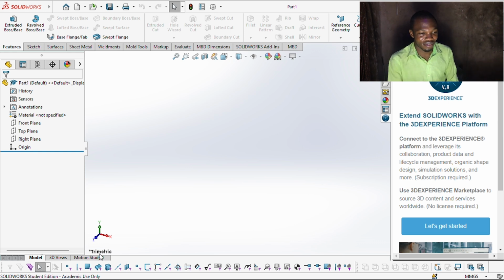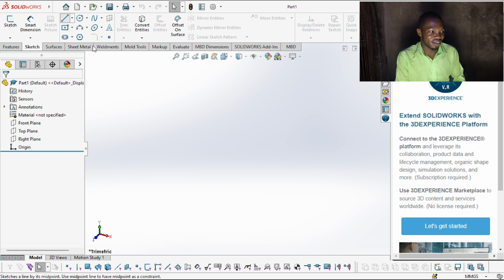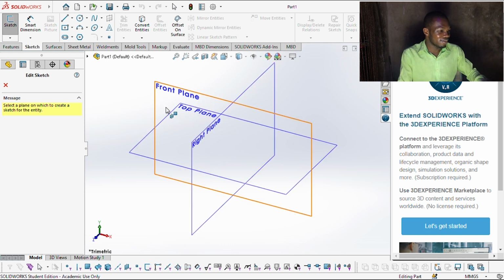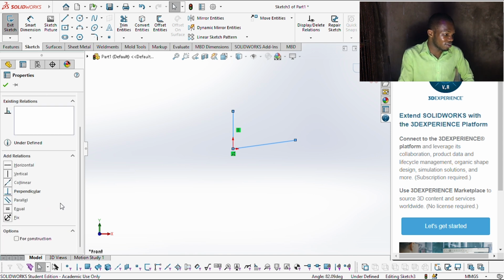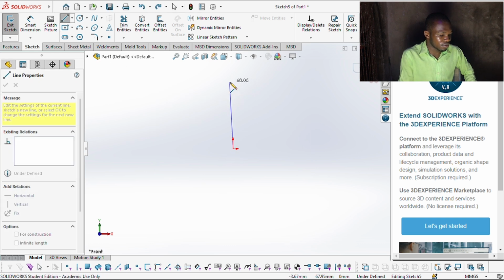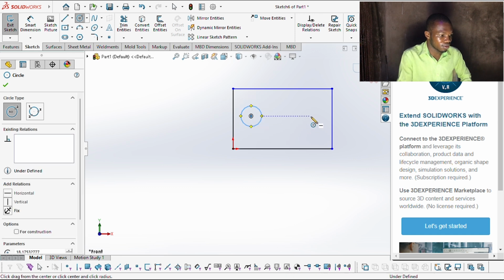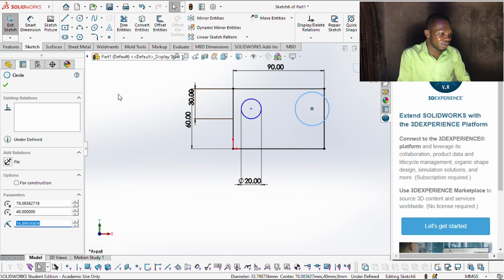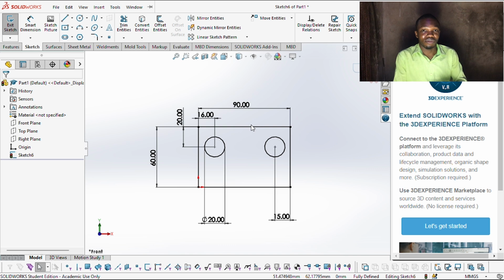Welcome to Solidworks 🤭💃|| Solidworks tutorial | Lesson 1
Welcome to SOLIDWORKS – Beginner’s Guide

Are you new to SOLIDWORKS? In this tutorial, I’ll introduce you to the basics of this powerful 3D CAD software, helping you get started with confidence. We’ll cover the user interface, essential tools.

✨ What You’ll Learn:
✔️ Navigating the SOLIDWORKS interface
✔️ Basic sketching and feature creation
✔️ Essential tools for beginners
✔️ Tips to improve your workflow